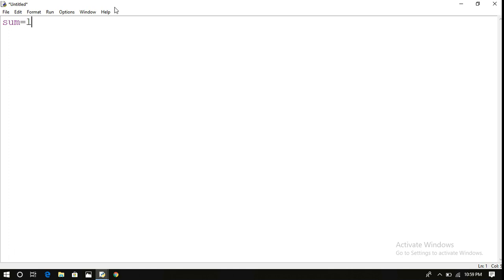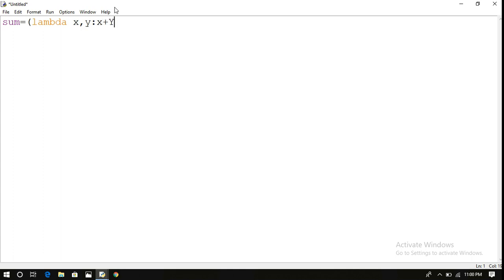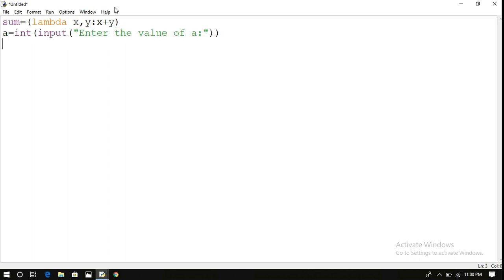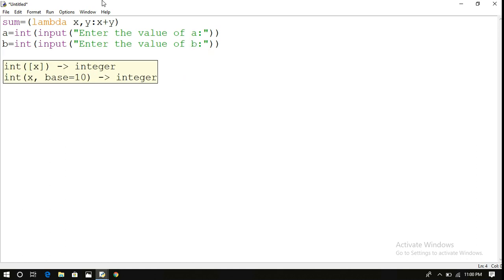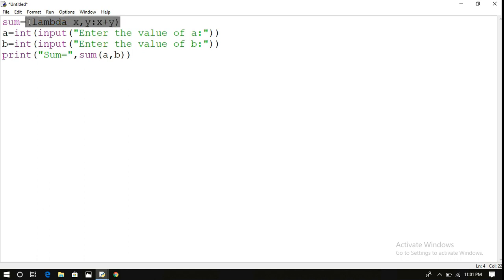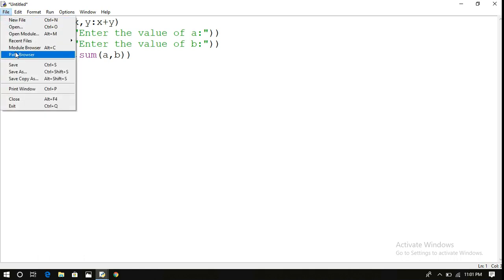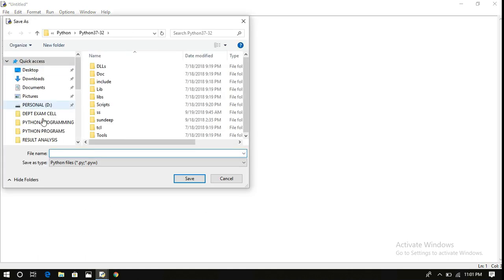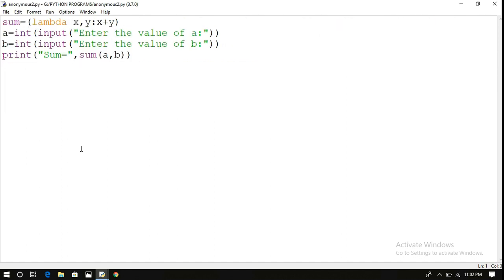IMPLEMENTATION OF ANONYMOUS FUNCTION (LAMBDA) - PYTHON PROGRAMMING